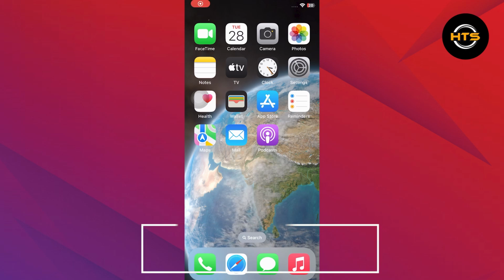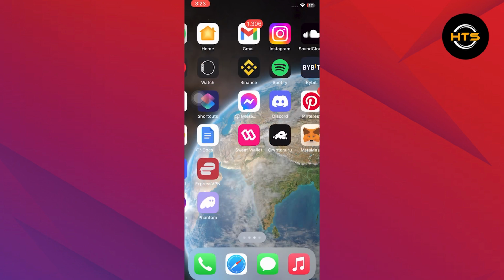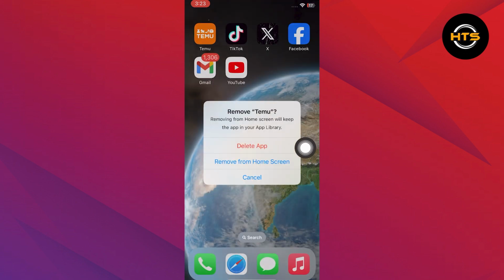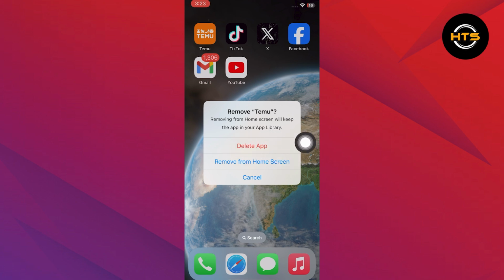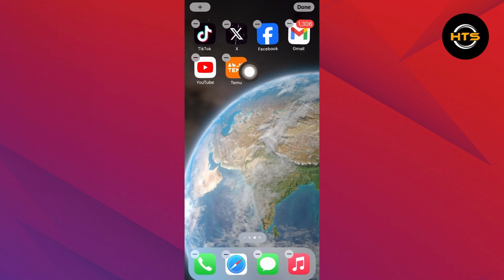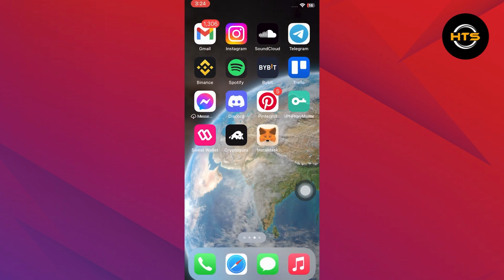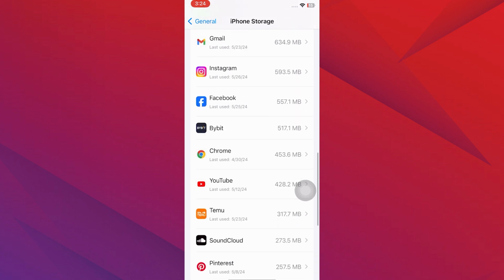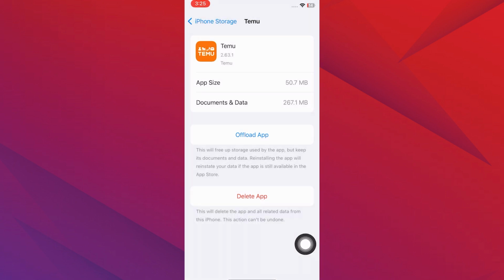How To Delete Temu App From iPhone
Hey everyone! Welcome to this how to delete temu app from iPhone video tutorial.

If you want to know how to delete temu from my iPhone, this video is for you.

In this video, we will show you how to delete temu app from iPhone.

The steps on how to delete temu account on iPhone is easy.

After watching this video, you will find out how to delete temu app from iPhone and how to remove temu from iPhone.